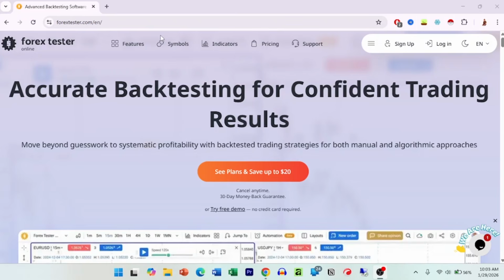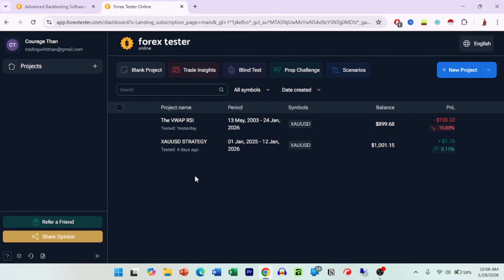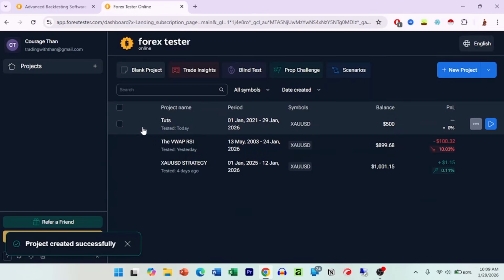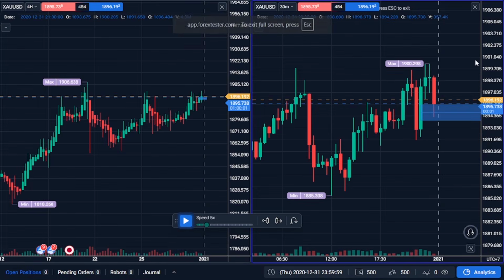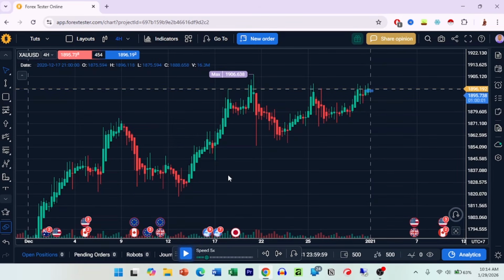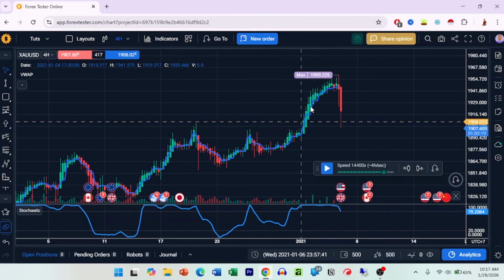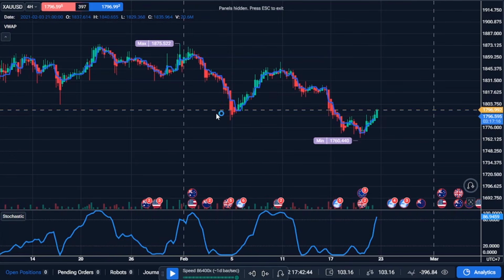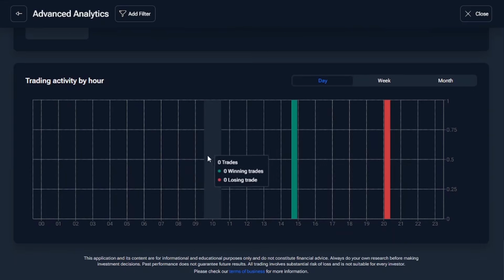The Best Tool For Backtesting Your Strategy: Forex Tester Online Tool Tutorial